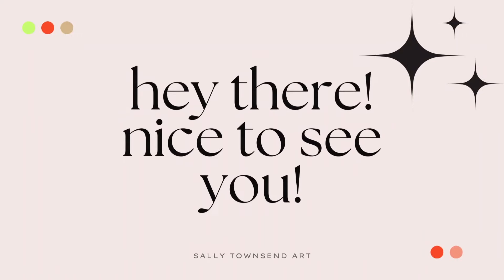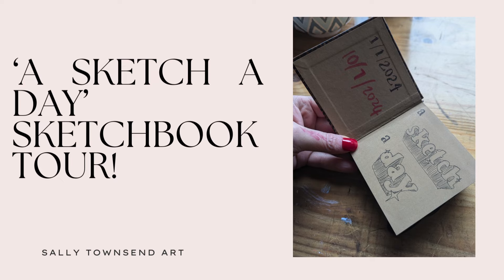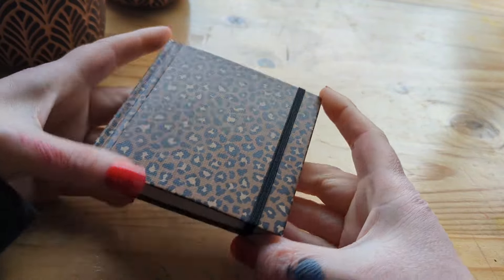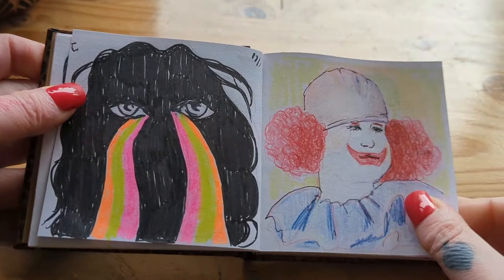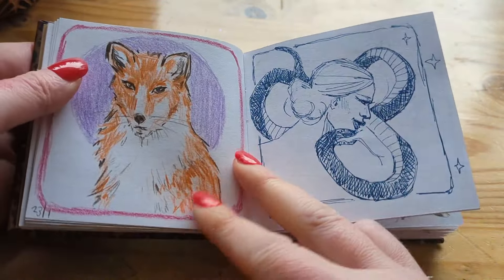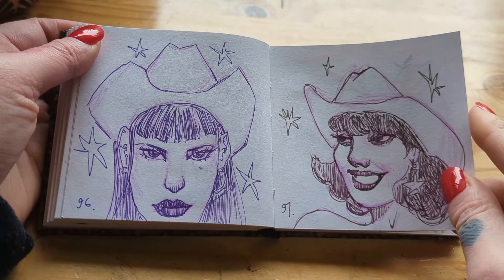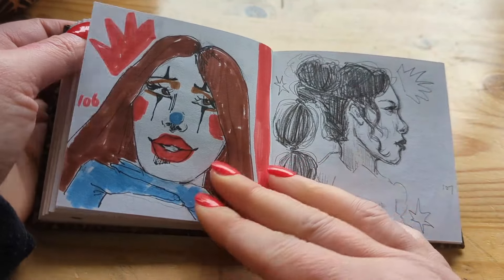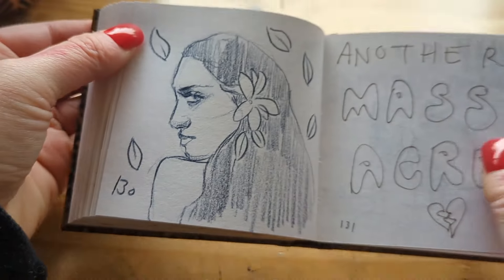SKETCHBOOK TOUR! A Sketch EVERY day!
Hi everyone 👋🏻 I'm back with ANOTHER sketchbook tour this week!!

I sketched (almost) every day from January 1st until I reached the last page. It was such an interesting challenge, and pretty interesting looking back at what sort of became my visual daily journal entry, reflecting something about that day.

It was also interesting reflecting on the nature of uploading your work to the internet, and finding a balance between working just on your own, or sharing the full process with the world. Sharing the time-lapse of each drawing every day on Shorts, I found it easier to work without thinking about filming, but simultaneously also gave me more confidence with consistent uploads. So for me personally, this was a win/win!

Appreciate you taking the time to watch and I hope you got some inspiration for your own sketchbook 🥰

✨ My links ✨